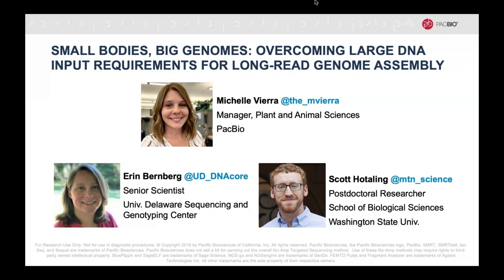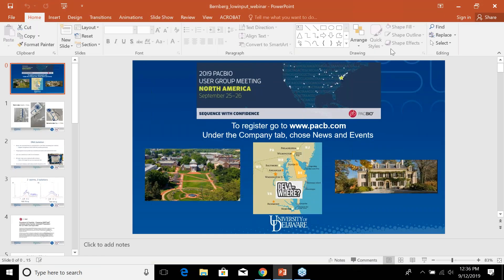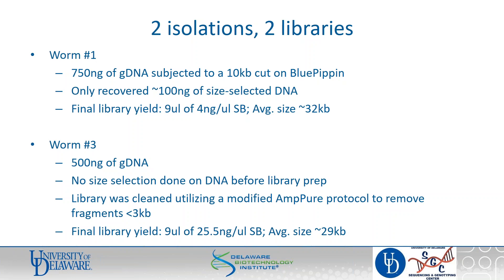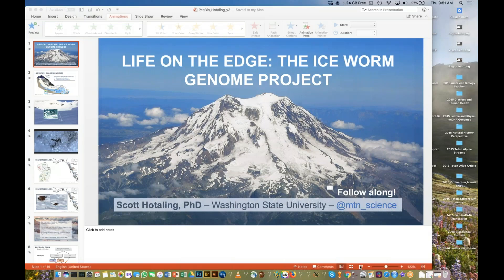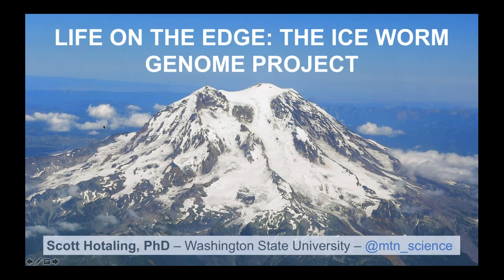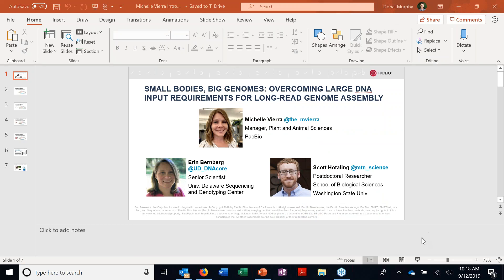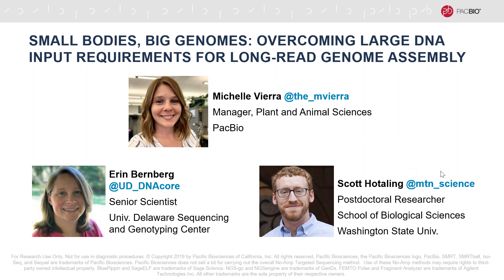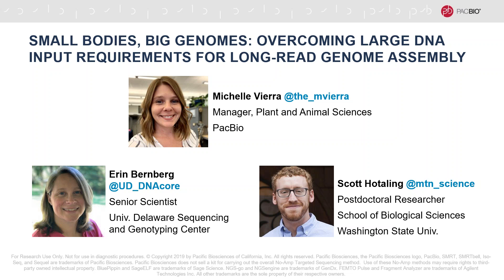Small Bodies, Big Genomes: Overcoming Large DNA Input Requirements for Long-Read Genome Assembly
In this webinar we present the low DNA input workflow, from DNA requirements through library preparation and sequencing, for generation of high-quality genome assemblies of small-bodied organisms. In addition, we highlight the use of this workflow on the North American ice worm (Mesenchytraeus solifugus), which has a genome size of ~1.6 Gb and lives its entire life cycle in glacier ice, creating a unique opportunity to look at adaptation to harsh environments.